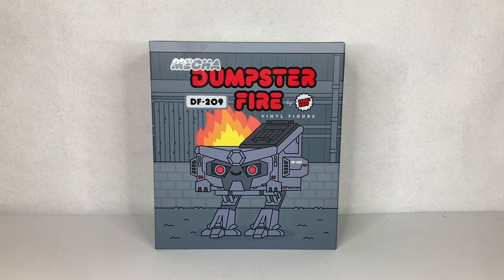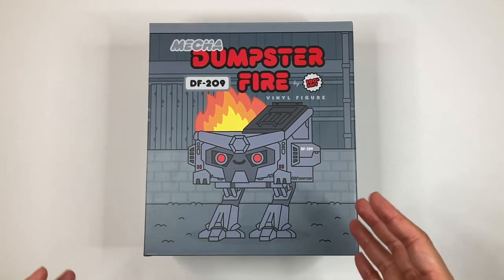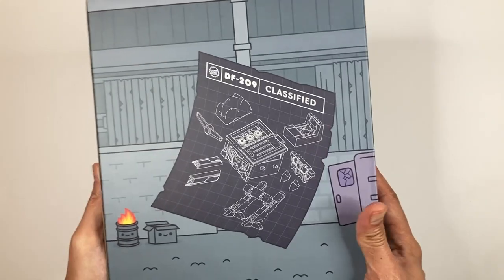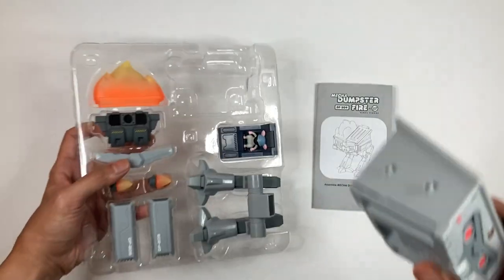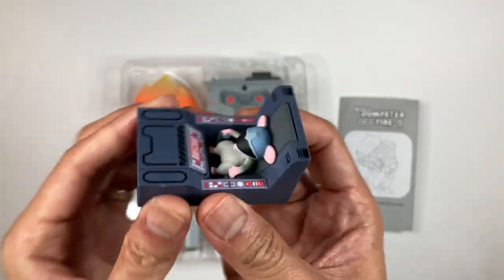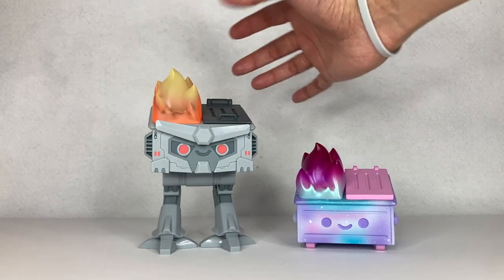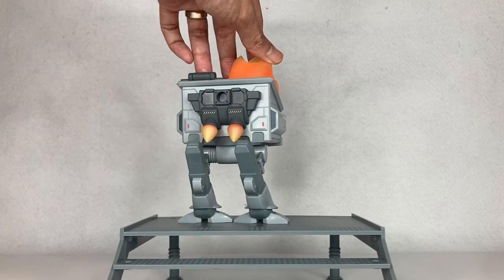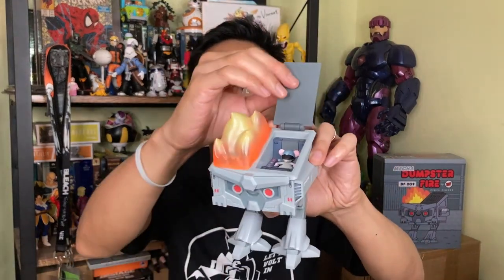SDCC 2023 100% Soft Mecha Dumpster Fire DF-209 Vinyl Figure Unboxing and Review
What's up everyone?!  The DF-209 Mecha Dumpster Fire is so cool!  It was designed to look like the ED-209 Mech from the Robocop movie.  It has magnetic snap on parts and very easy to assemble.  Definitely a must have for all dumpster fire collectors.